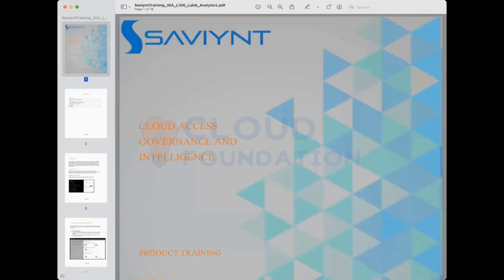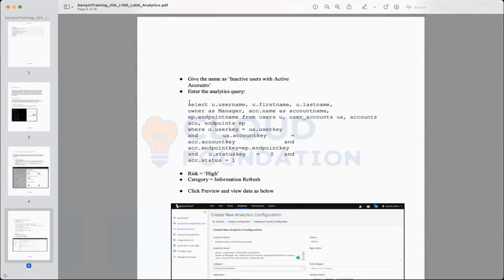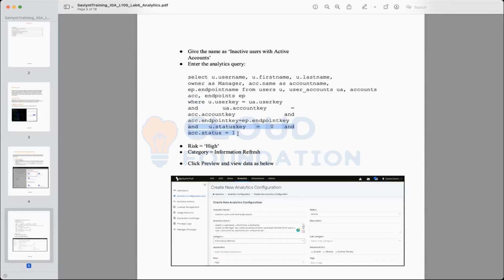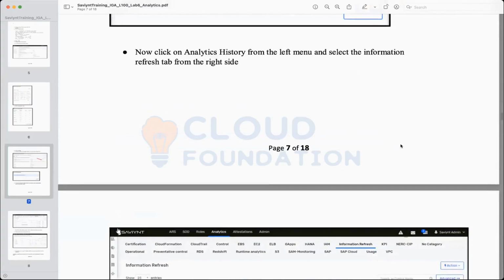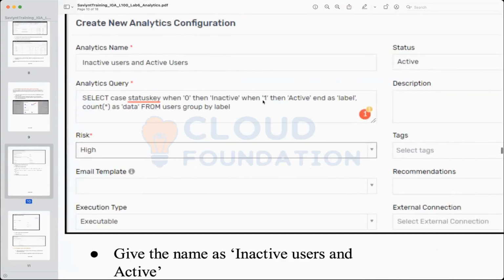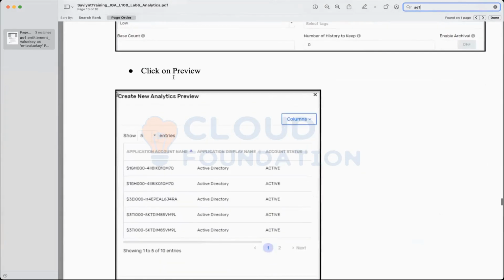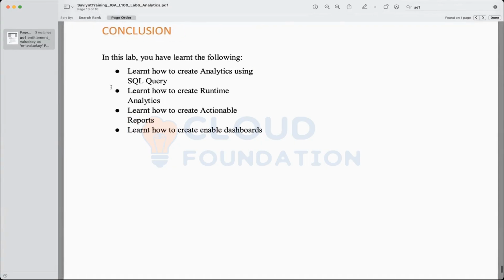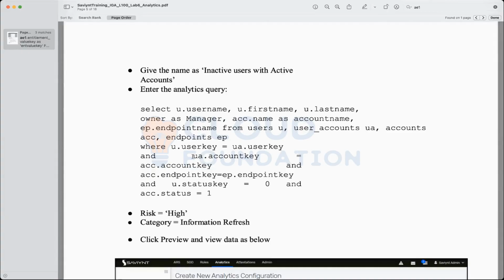Saviynt Cloud Access Governance and Intelligence | Saviynt Tutorial | Cloudfoundation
🎯 Learn Saviynt from the Experts at CloudFoundation – Start Your Journey Today!

☁️🔍 Welcome to your ultimate guide on “Saviynt Cloud Access Governance and Intelligence”!
This powerful video dives deep into Saviynt's capabilities in managing access, monitoring risk, and enforcing governance in the cloud era! 🛡️🚀📊

🔥 Here’s What You’ll Learn:
✅ 💡 Overview of Saviynt’s Cloud Access Governance features
✅ 📈 Understanding Identity Intelligence in real-time
✅ 🔍 How Saviynt helps detect anomalies and access risks proactively
✅ ⚙️ Configuring access policies, risk scores, and governance workflows
✅ 🧠 Role-based and attribute-based access models (RBAC & ABAC)
✅ 🎯 Bonus: Learn how CloudFoundation can fast-track your IAM career!

💬Explore More :

Saviynt Cloud Governance
Cloud Access Governance
Saviynt Intelligence Engine
Saviynt Risk Analytics
Saviynt Policy Management
Saviynt Access Monitoring
Saviynt Access Intelligence
Saviynt Role Management
Saviynt ABAC
Saviynt RBAC
Saviynt Anomaly Detection
Saviynt Compliance Monitoring
Saviynt Risk Engine
Saviynt Governance Framework
Saviynt Cloud Integration
Saviynt Identity Intelligence
Saviynt Policy Violation Alerts
Saviynt Security Auditing
Saviynt Risk Scoring
Saviynt Cloud Automation
Saviynt Governance Tools
Saviynt Reporting
Saviynt Analytics Dashboard
Saviynt Access Models
Saviynt Access Simulation